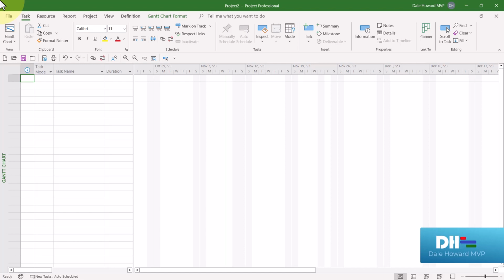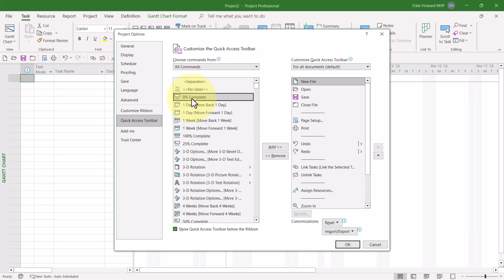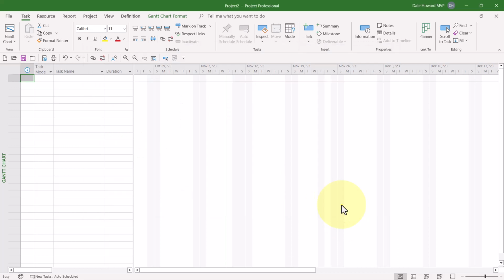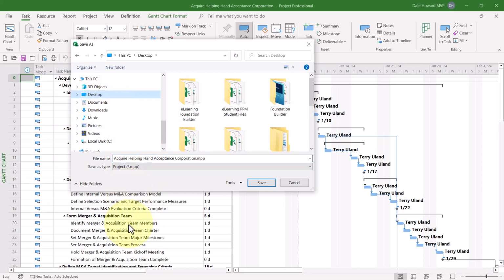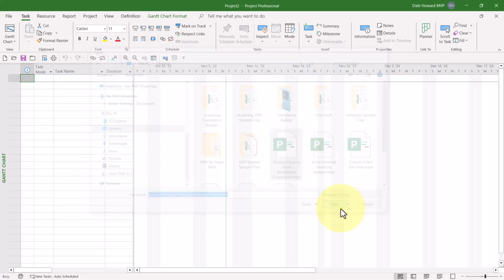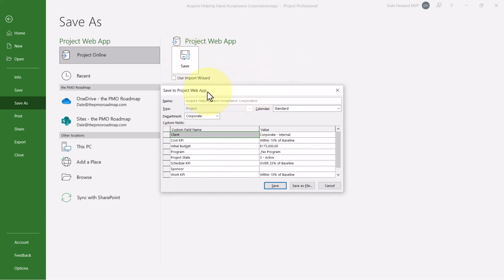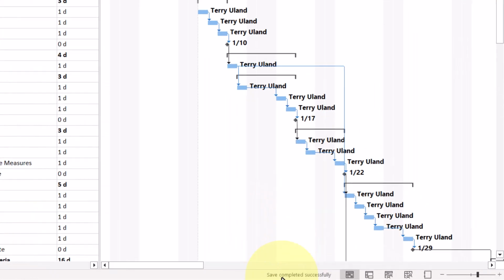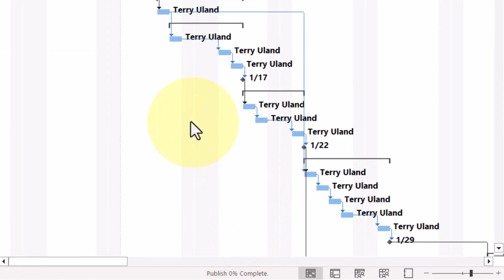Repair Corrupt Microsoft Project Schedules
In both Microsoft Project Online and Microsoft Project Server, there's a feature for sharing files that can also be used to repair corrupted files. In this video, I'll show you how to use that feature and walk you through these easy steps.

If you're looking for a full course on Microsoft Project, check out one my OnDemand courses and you can be a Schedule Hero in just a week!